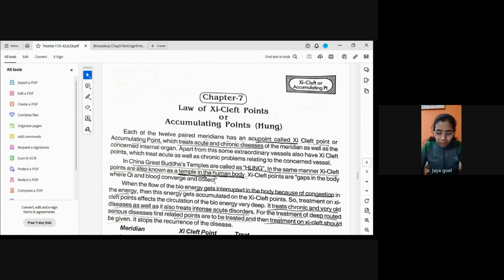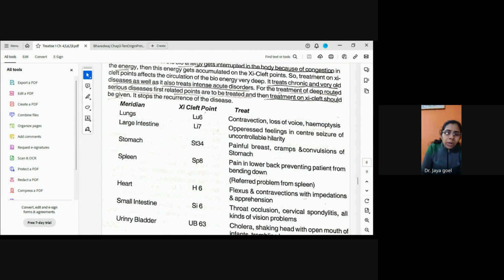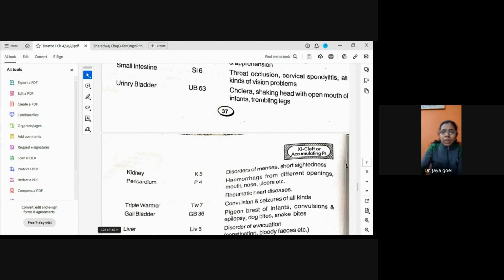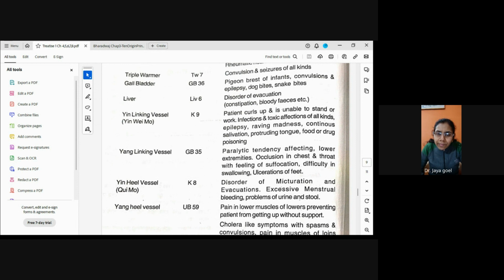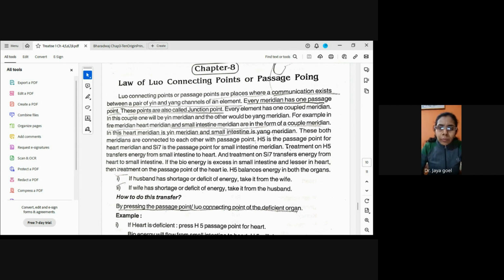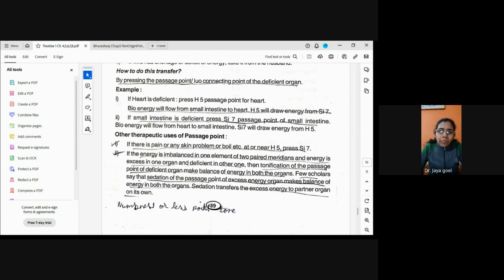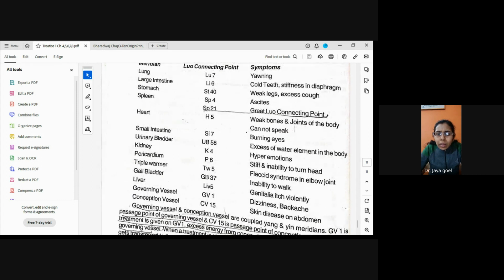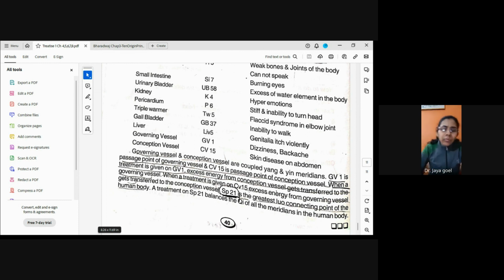Principle of XI cleft & Passage Points as described in Treatise 1 of chineseacupressure dt 24.2.24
The Video narrates the Principle of XI Cleft Points and Principle of Passage Points as has been described in Treatise 1 of chineseacupressure .This is discussed by Dr Jaya Goel in a class made up of foreign Students conducted by Samvaayi Acupressure Noida on 24.2.24 .